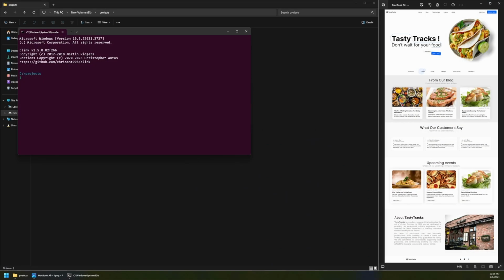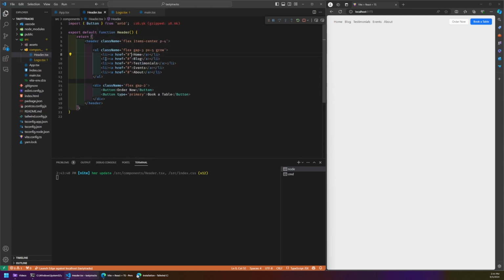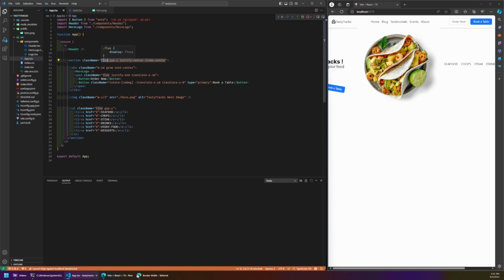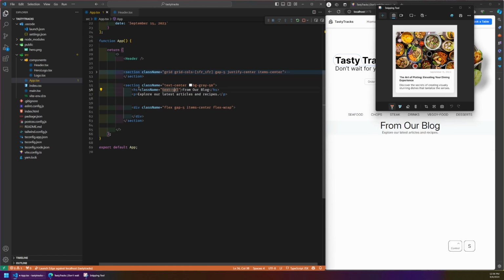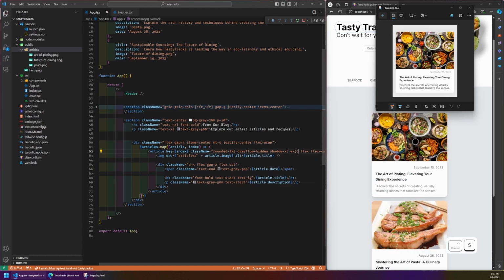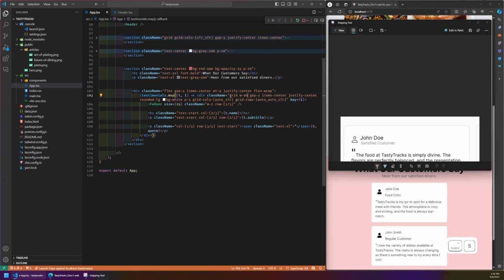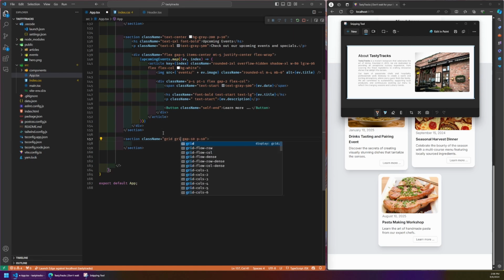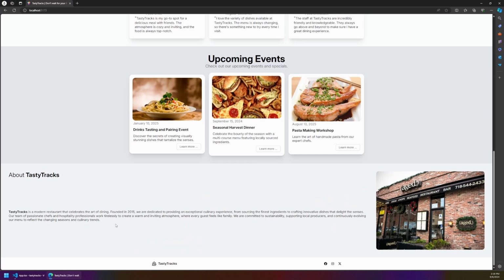PART I - Homepage design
VSCode Extensions:
- ES7+ React/Redux/React-Native snippets: dsznajder.es7-react-js-snippets
- Tailwind CSS IntelliSense: bradlc.vscode-tailwindcss
- Indent Rainbow: oderwat.indent-rainbow
- Import Cost: wix.vscode-import-cost

00:00 Project setup
01:40 Header design
08:58 Hero section design
18:21 Typography setup
22:13 Blog cards section
33:43 Testimonials section
44:19 Upcoming events section
48:12 About section
53:57 Footer design
56:05 Correcting mistakes